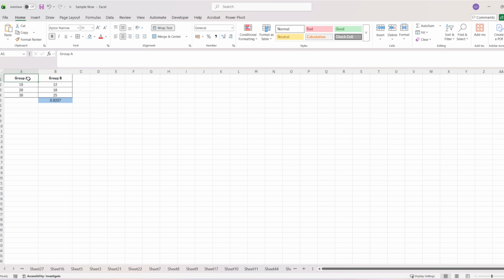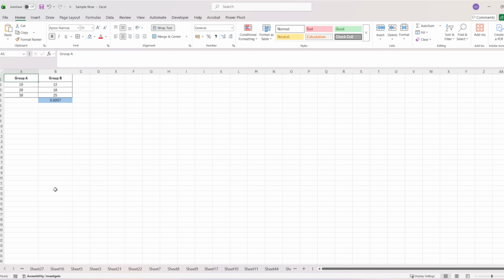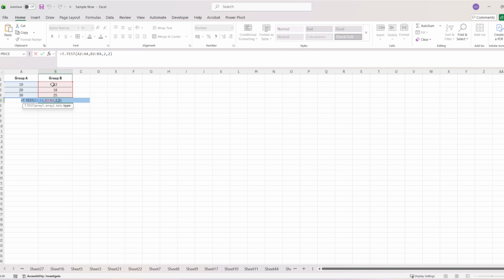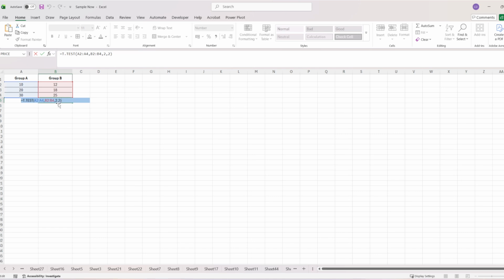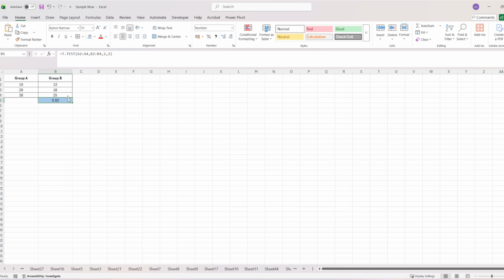How to Perform T-Tests in Microsoft Excel [2026 Easy Guide]